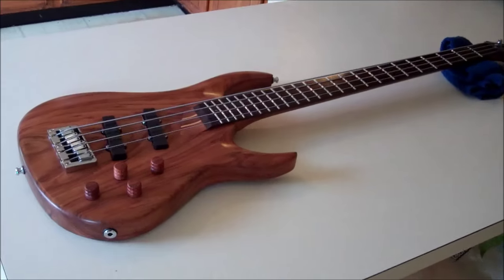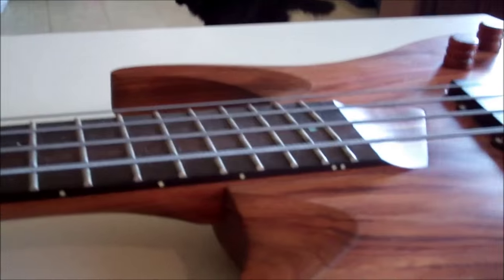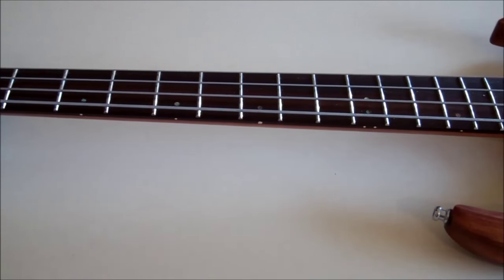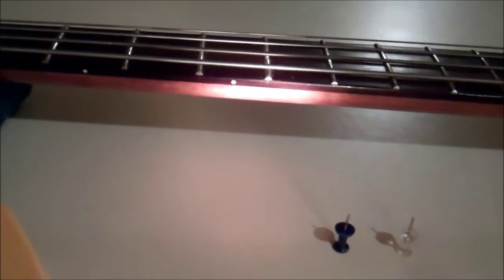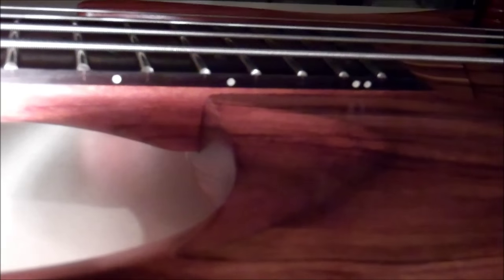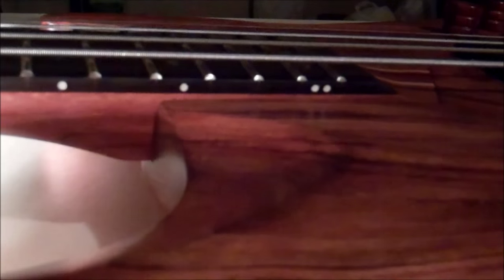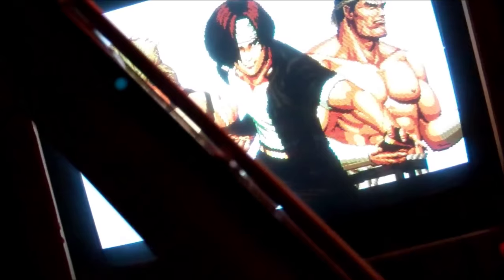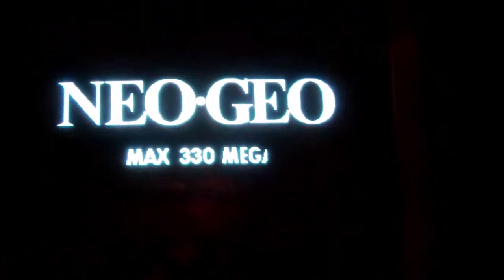Easy Luminlay glow side dot DIY install (No drill press required)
Here's an easy way to replace a guitar's existing side dots with Luminlay glow dots. I'm using SB-20 (Blue), 2mm. It's actually brighter than it appears on camera. Also notice my wife's Hello Kitty toaster, which is also. ;)